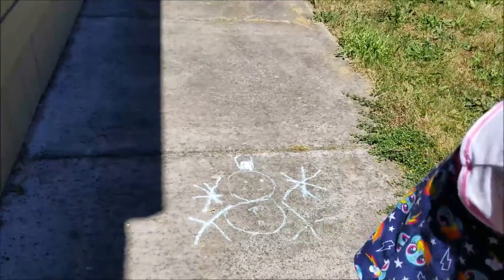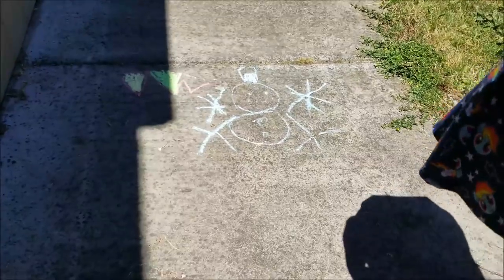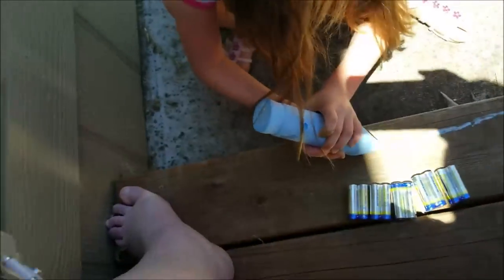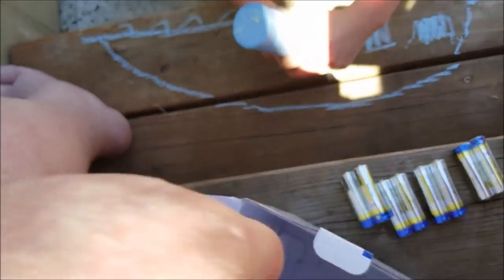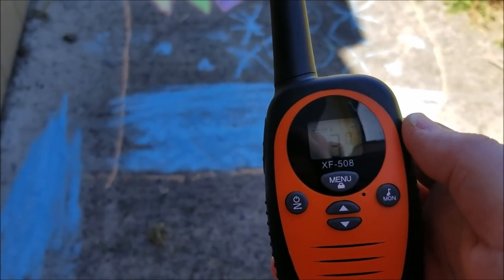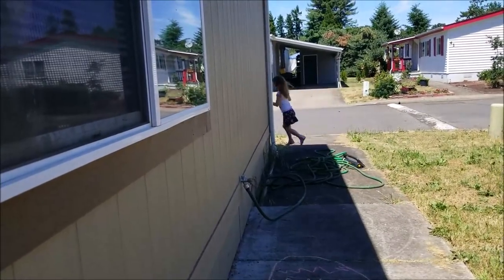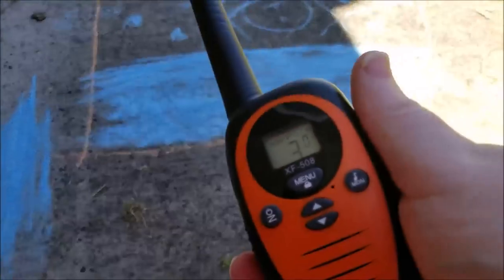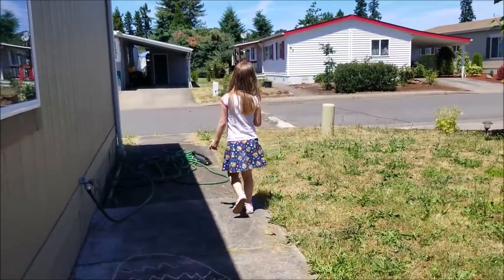Tesslynn's Toy Reviews: Playing with a Walkie Talkie and Chalk Art!!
Free To Fly sent us these Walkie Talkie's to review, so we had a little fun today on the outside! What? I get out of the house? hahaha yes, yes I do, once in a blue moon 🌛 😂📻 Here is the link to get your own set of these cool communication devices

97448